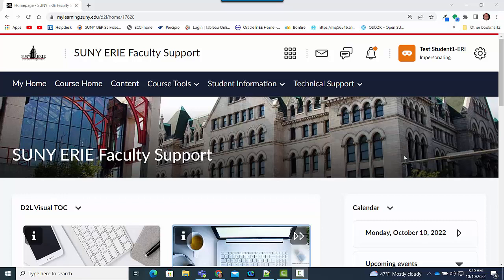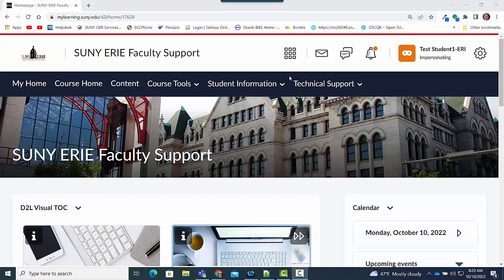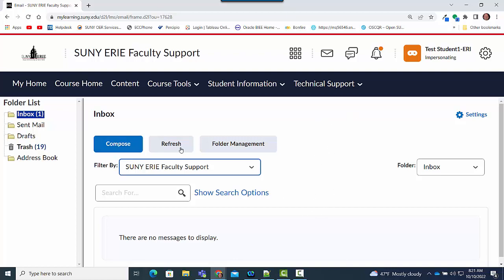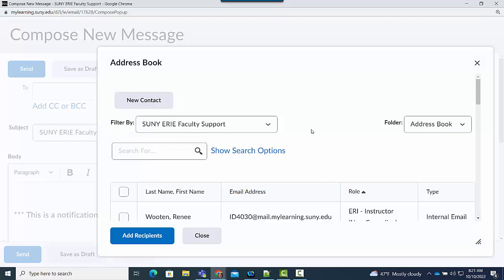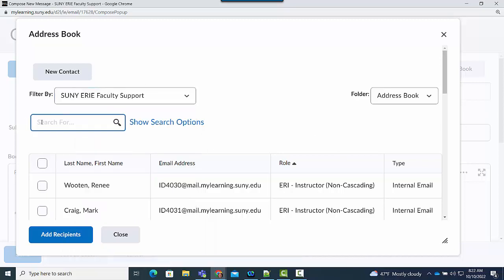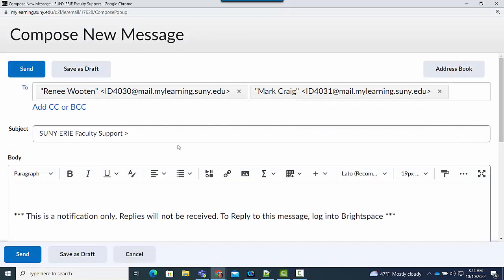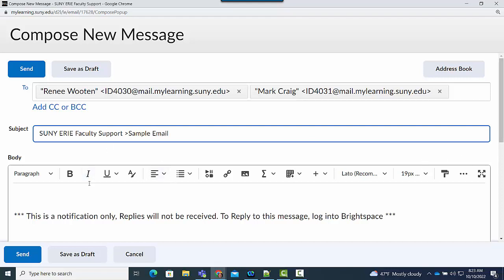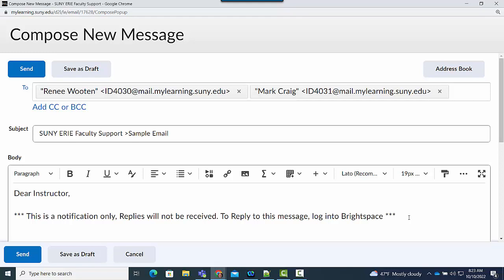Sending Message from Brightspace Email